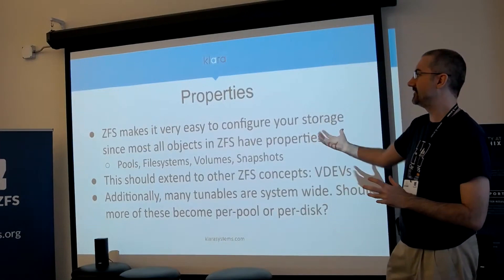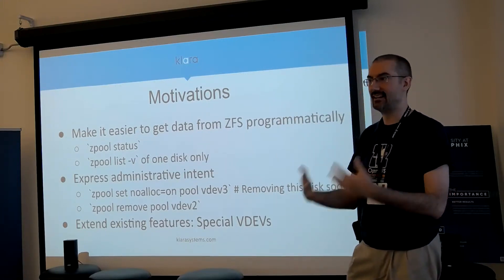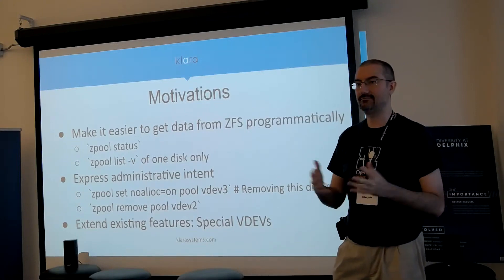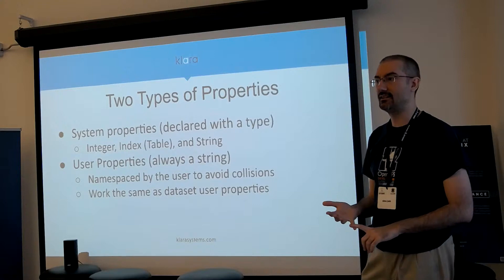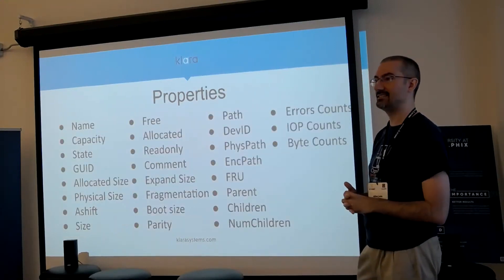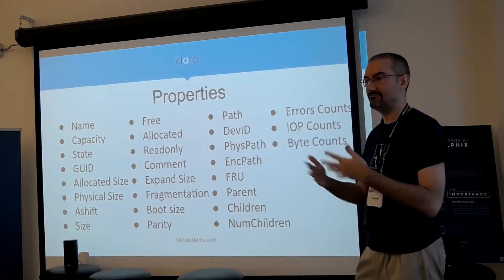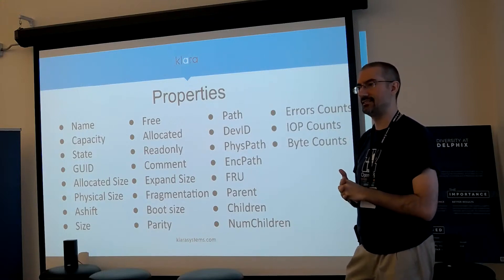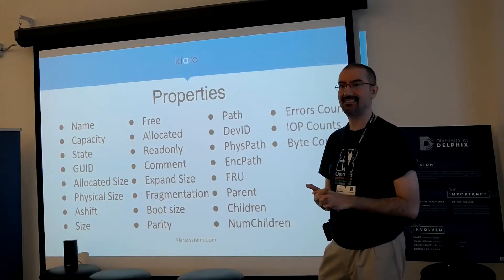VDEV Properties by Allan Jude